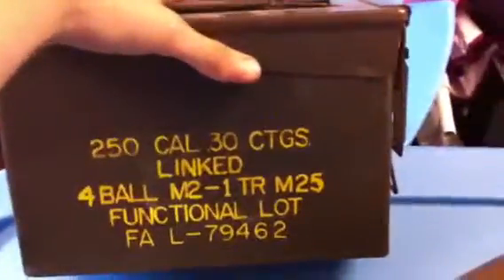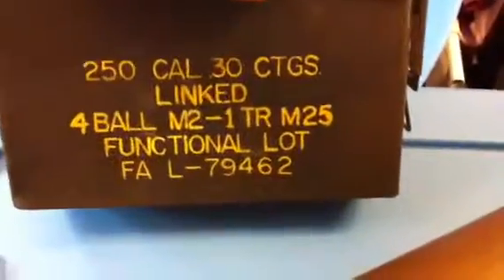Military items (Memorial Day)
Special video for Memorial Day  2 days early